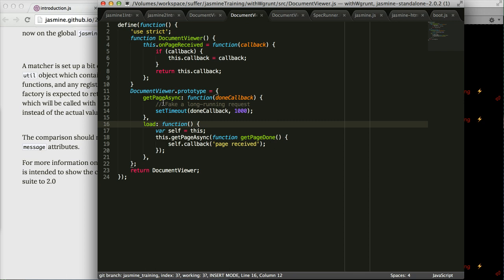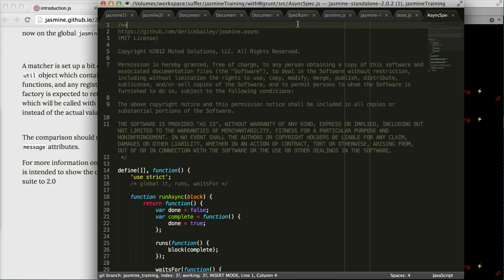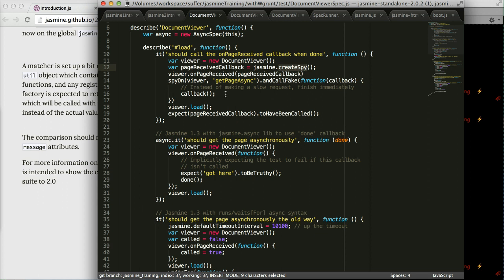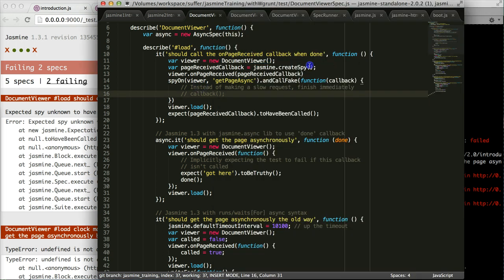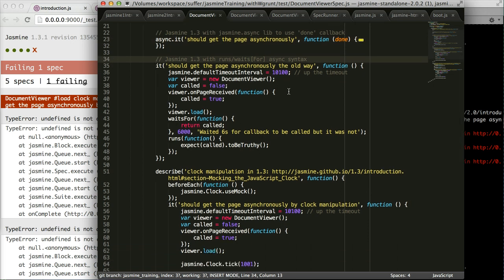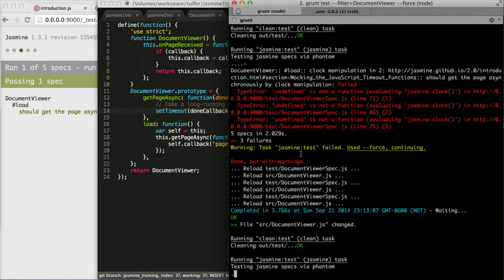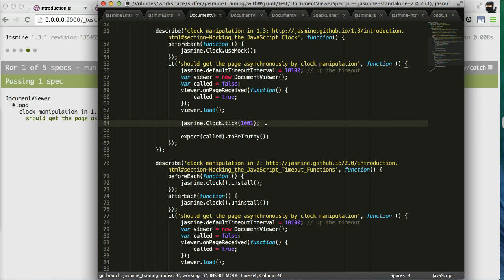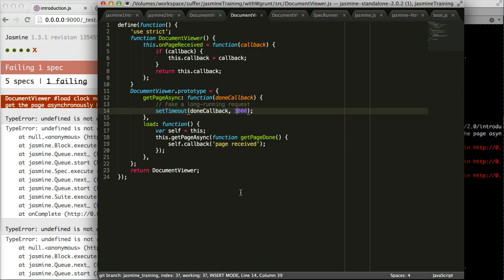advanced unit testing with jasmine 1.3 and wf grunt, plus jasmine 2 differences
I show how to use spies/mocks and test async code as well as show how to migrate jasmine 1.3 tests to jasmine 2 syntax. Links:
* The code, all in one file instead of using requirejs: [Jasmine 1.3 (with jasmine.async lib) example code]
* [upgrading from jasmine 1.3 to jasmine 2] or [Jochen Preusche : How to switch from jasmine 1.3.x to jasmine 2.0.0]